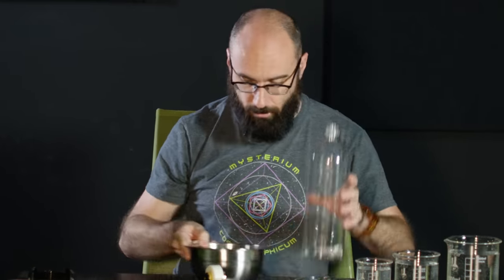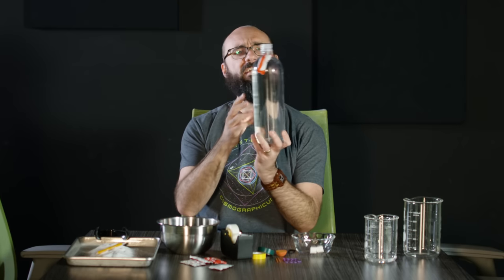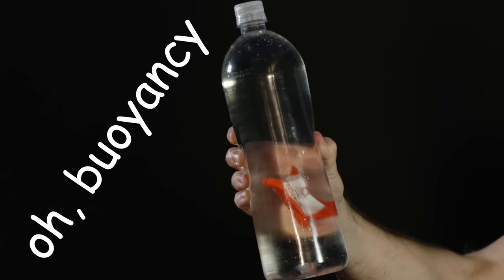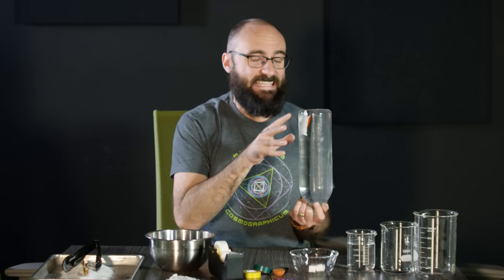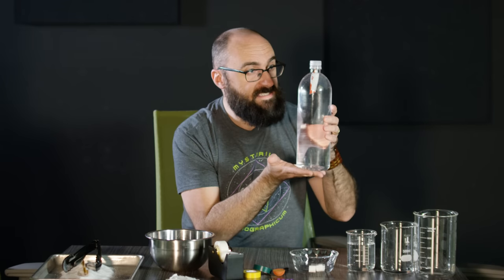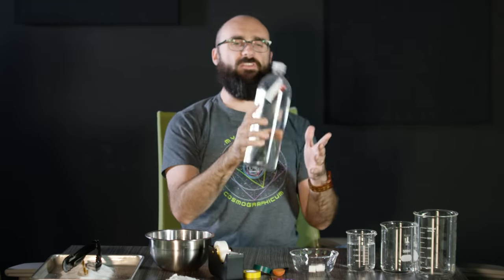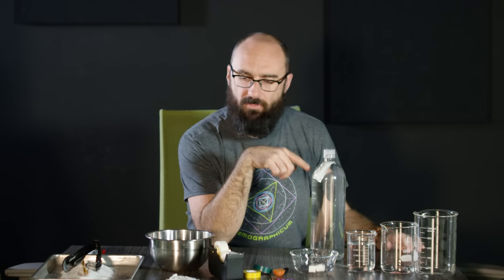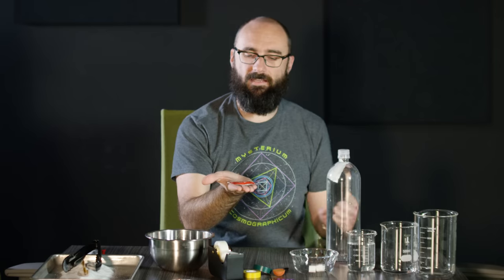How To Make A Cartesian Diver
MATERIALS:

• empty squeezable plastic water bottle w/ tight lid
• enough water to fill the bottle (tap water is fine)
• four (4) sugar cubes
• four (4) paperclips
• two (2) toothpicks (wood ones work best)
• 1 teaspoon of cinnamon (ground)
• two (2) different colors of vinyl electrical tape (you'll need at least 100m of length per tape)
• transparent tape (at least four feet)
• an assortment of ketchup packets
• small metal bowl (make sure it's not too warm!)
• pencil (doesn't have to be #2) that has been left over night in a dish of salt

***CREDITS***

Hosted by
Michael Stevens

Edited by
Hannah Canetti

***VSAUCE LINKS***